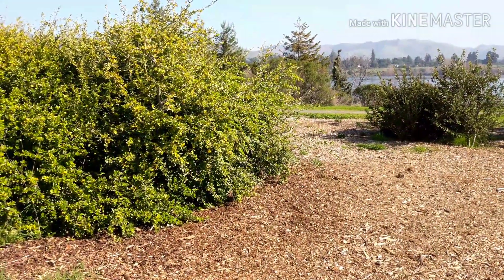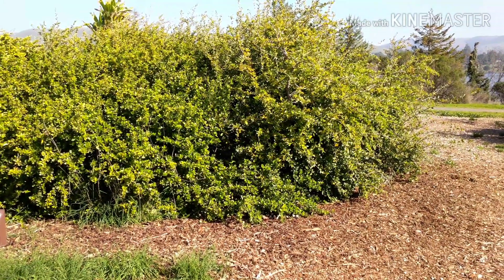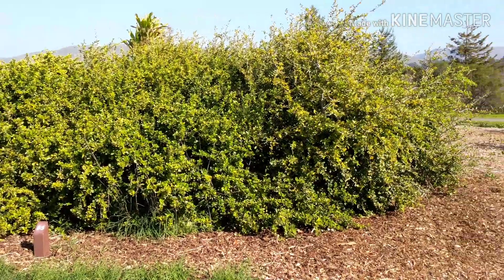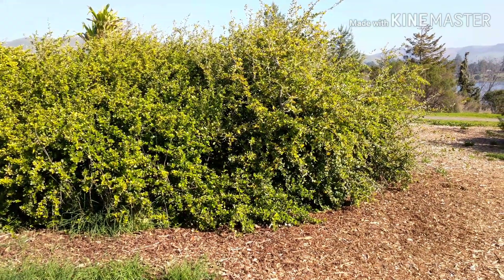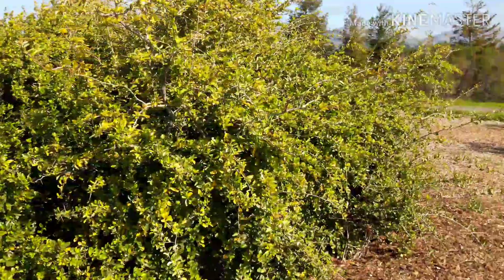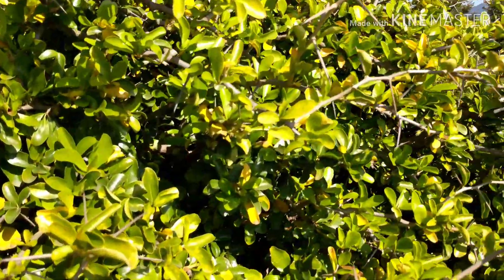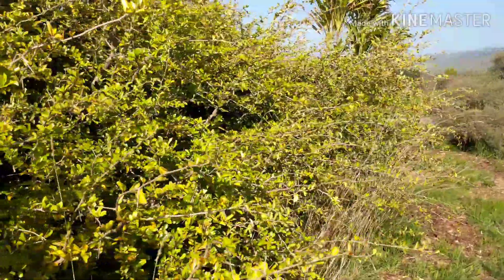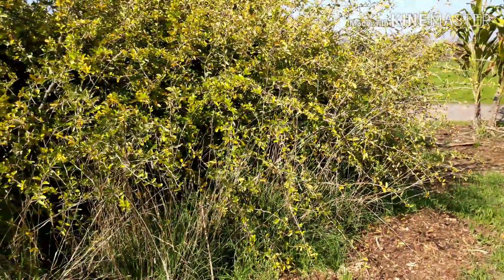TheFruitNerd - Kei Apple (Dovyalis caffra) at Fremont Quarry Park - Amazing plant!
This plants helps protect villages from lion attacks and provides a fruit!

Flower on opening is purple tiger passion flower(Passiflora phoenicea 'Ruby Glow' x P. quadrangularis)